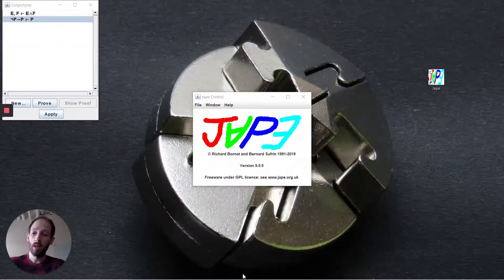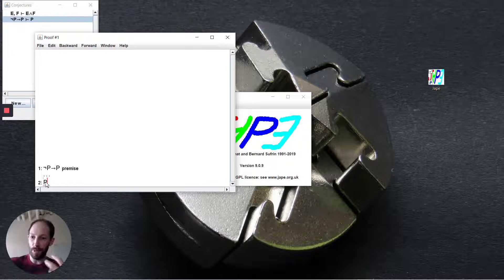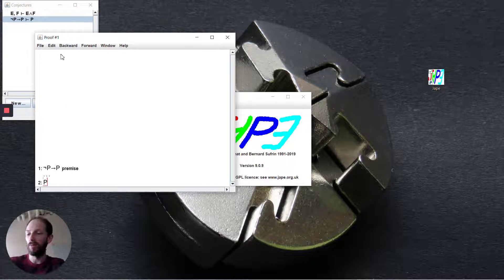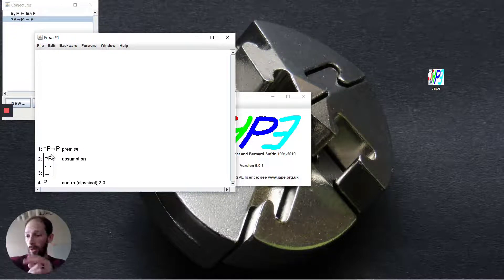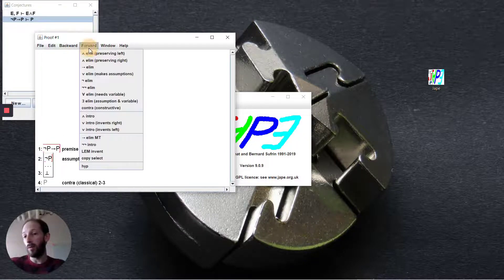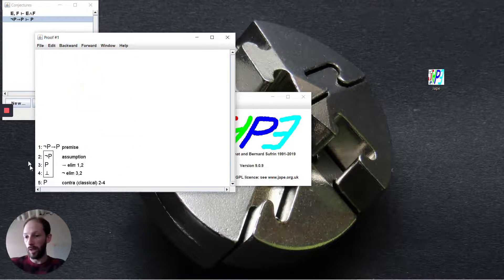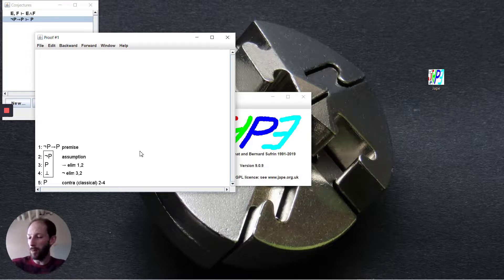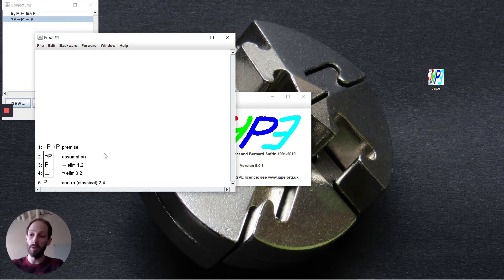Logic09bProofByContradiction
JAPE for Proof By Contradiction, or PBC.